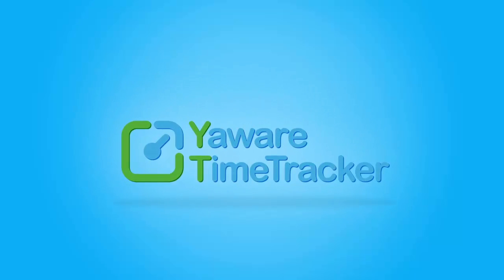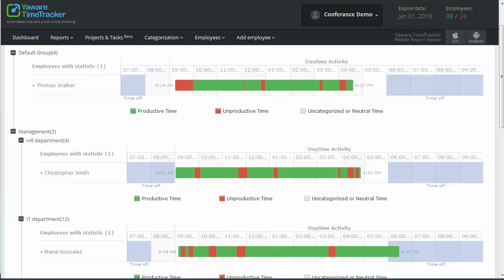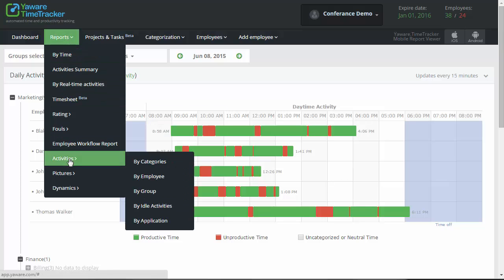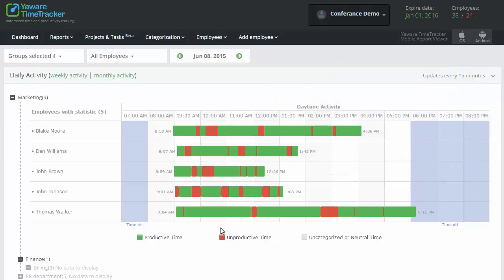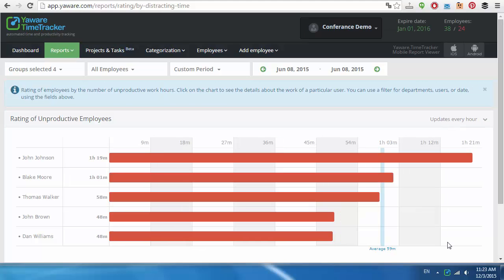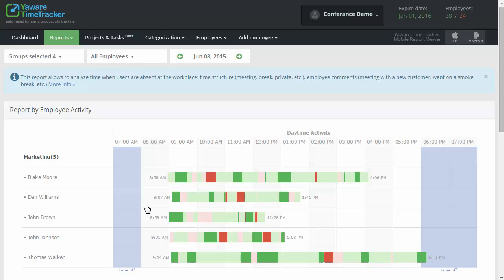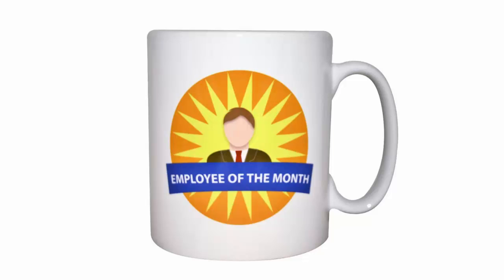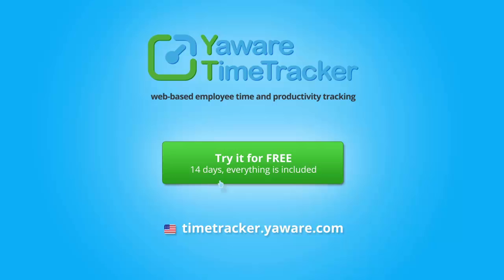How to Increase Employee Productivity Using Time Tracking App from Yaware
Find out how to increase employee productivity using time tracking app from Yaware in this video. Follow few simple steps and build a dream team, that will make your business prosper!